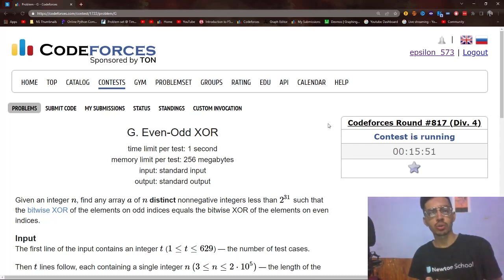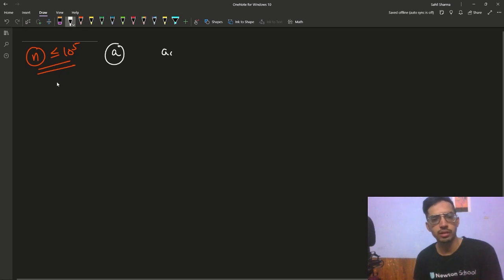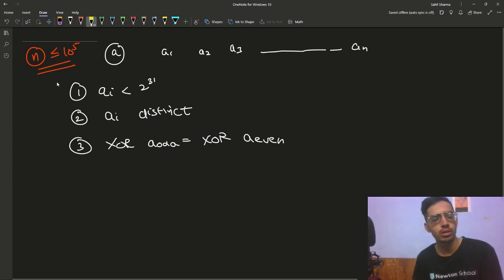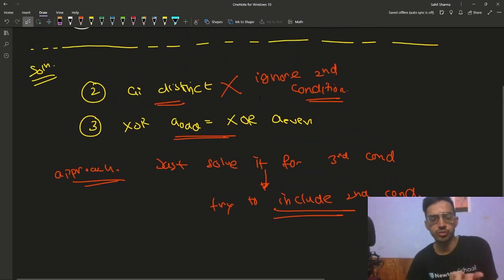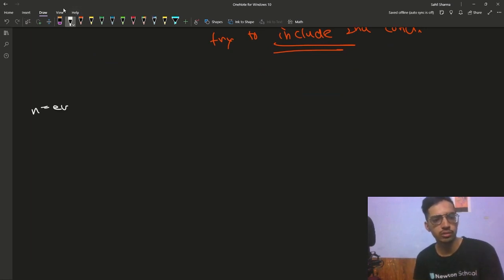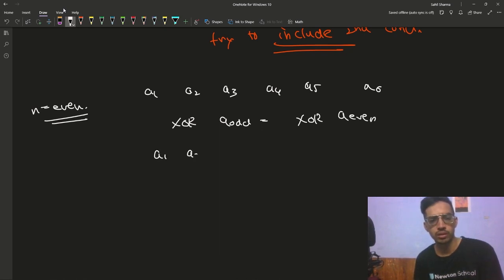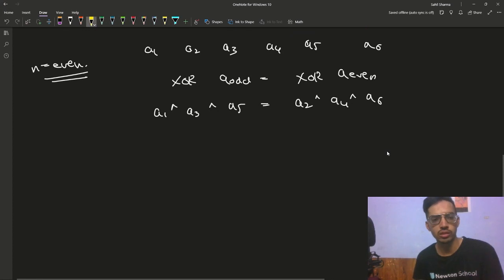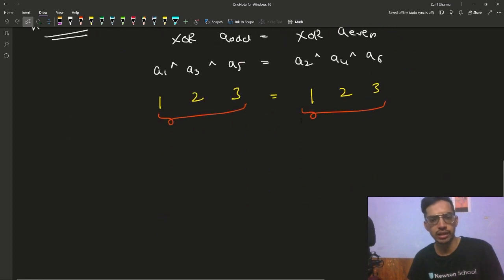Even-Odd XOR || Codeforces Round 817 Div2 Problem G